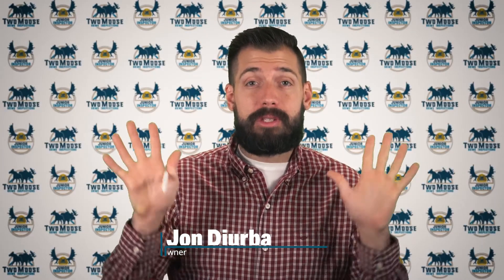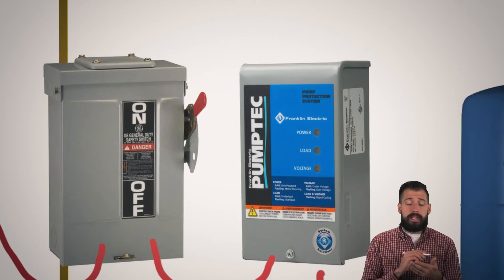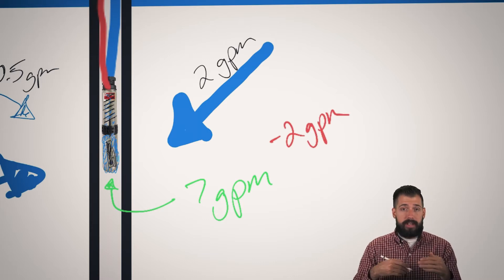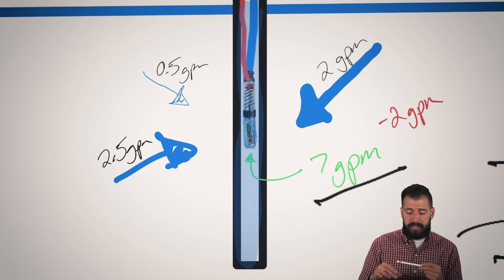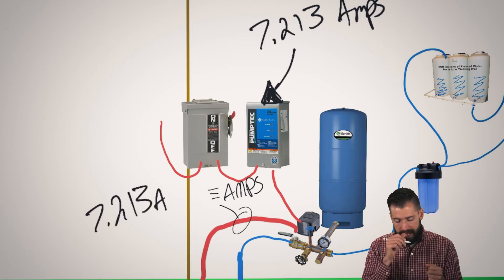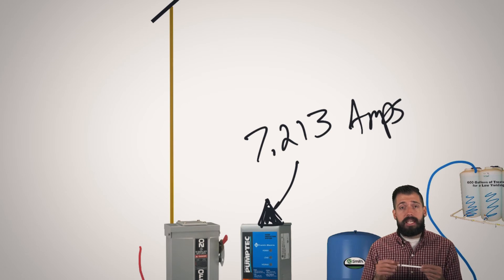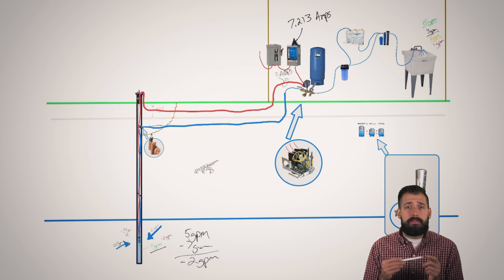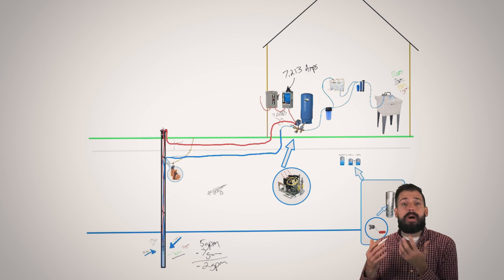Understanding a Well Test - Wells 10 of 10 - Why Some Well Water Tests Are Better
Depending on the type of well recovery test you got, the well flow test results may be very important or relatively useless. If the well is tested to determine the amount of water the well is producing in the ground but it isn't tested to determine how much water the well can make at the house, does the test actually matter? It is important to know how your well is being tested

0:00 – Intro
0:12 – Passing well recovery test
0:40 – Failed well test by low flow
0:56 – Well ran dry
1:58 – Why it ran dry
2:36 – Pump too powerful
3:56 – Theory isn’t that important
5:06 – Don’t open the well
5:54 – Testing amperage
8:45 – Expensive standalone testing
9:43 – If issues are found
10:29 – Use a home inspector
11:12 – Taking ownership of the well
11:52 – Wrapping up